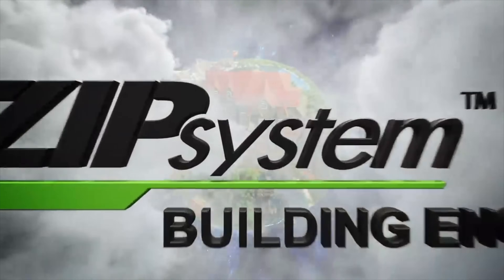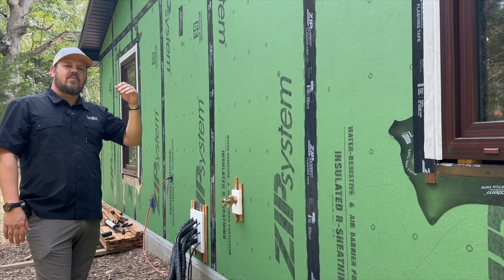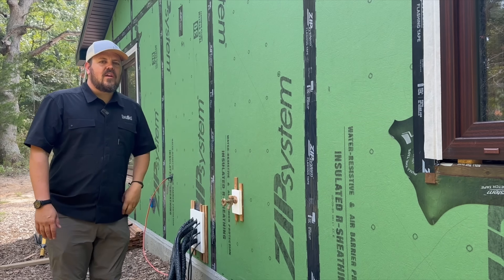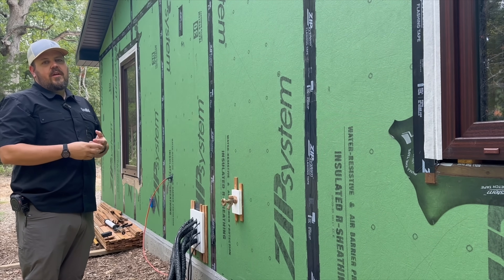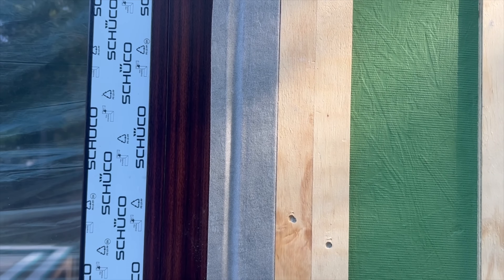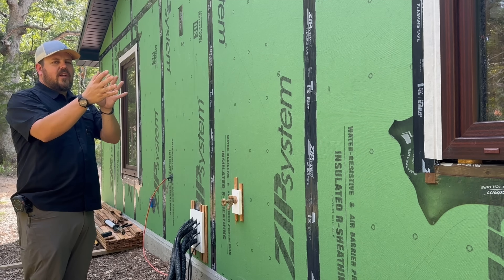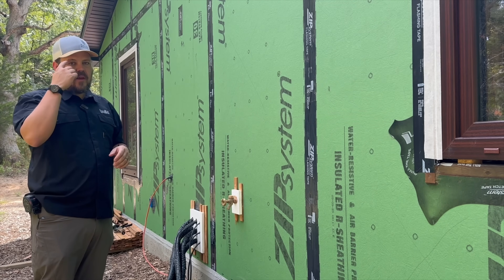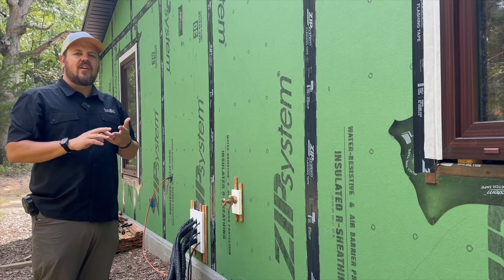Before the Siding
Planning how your building will manage water and air prior to the cladding being applied is crucial. Why? Because cladding product aren’t generally waterproof. If they are they tend to only be so on install day or install week. Therefore, it is important that a building do a really great job managing water prior to the installation of cladding. In this week’s video Jake Bruton walks you through preliminary siding details at the redoaarow

Aarow Building is a custom home building firm in Kansas City and Columbia Missouri operating for 40 plus years creating some of the most durable, efficient, and architecturally significant homes around. As the chief builder and owner at Aarow Building Jake Bruton spends a significant part of his career creating content around best practices in an effort to
help the building industry move forward to build better.